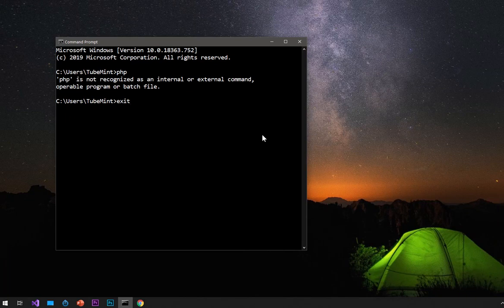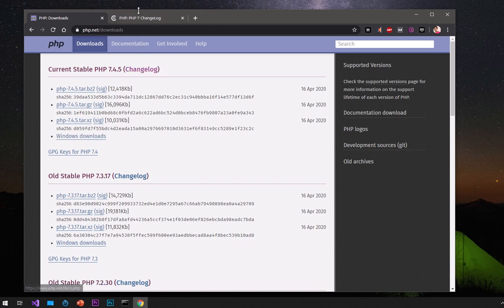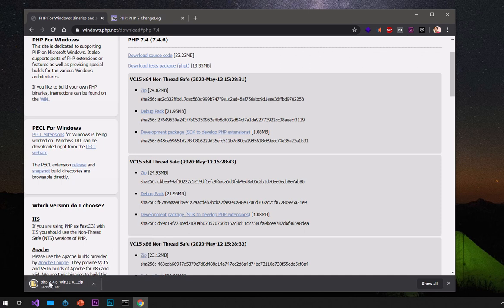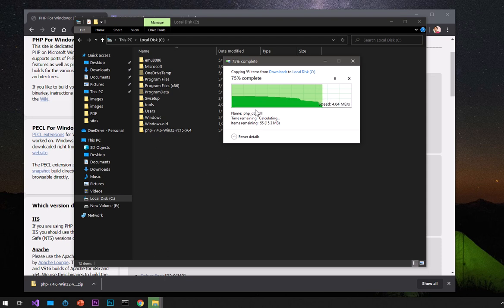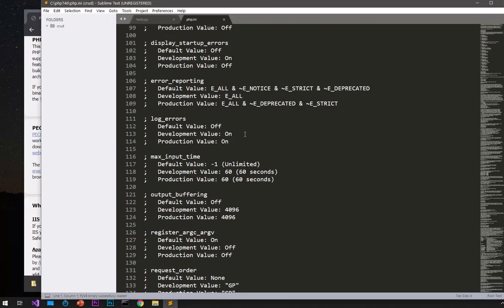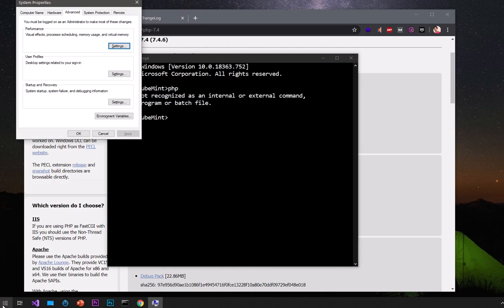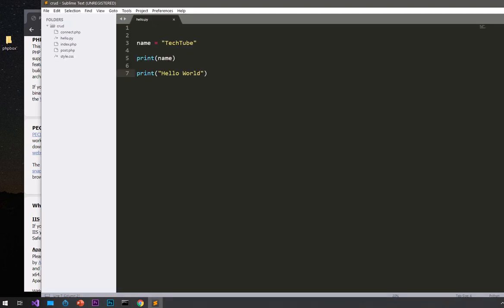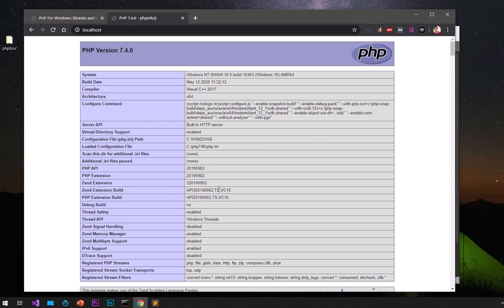How to Install PHP on Windows 10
Download PHP 7.4  64-bit for Windows
This video will help download, install PHP 7.4.6 on Windows 10 and also set php to system's path..
Finally, we'll verify php version with command prompt and try php development server to test phpinfo() method on our system.

how to install php on windows step by step
how to install php on windows 7 32 bit step by step
how to install php on windows 10 using xampp
how to install php on windows 10 iis
how to install php on windows 8.1

Download & Install PHP 7 on Windows Video TimeStamp
Check your system type: 00:30
To Download PHP for Windows:  01:10
Choose PHP Thread Safe:  02:10
Locate PHP Download and Extract:  03:25
Put PHP extracted folder in your desired drive:  04:30
Edit php.ini file: 05:55
PHP is not recognized: 07:55
Set PHP to system PATH: 08:00
Verify PHP 7 with CMD:  09:10
Create php info file: 10:00
Run PHP Dev Server: 10:50
Load index.php in web browser: 11:43